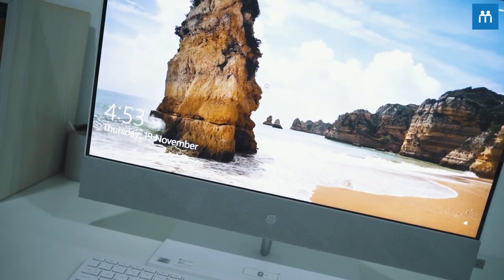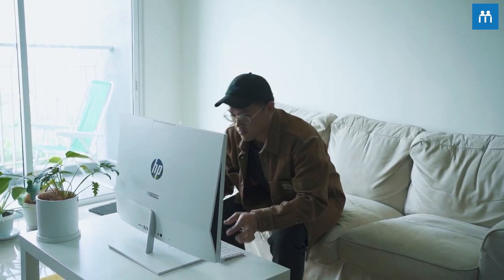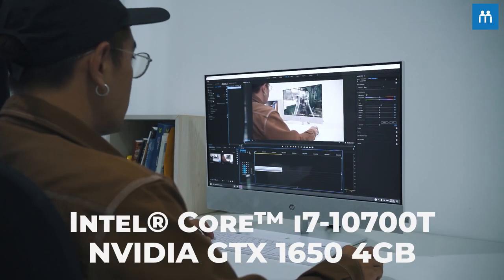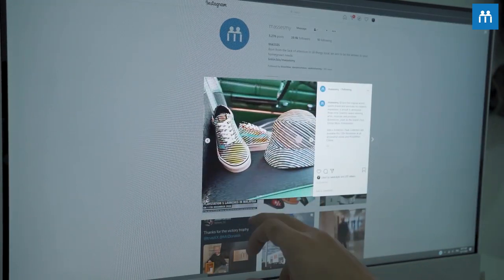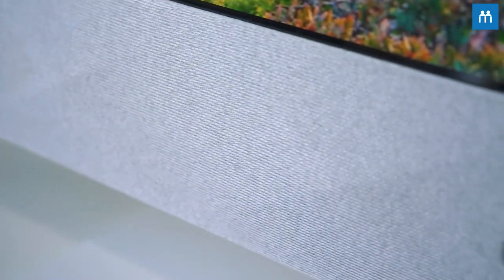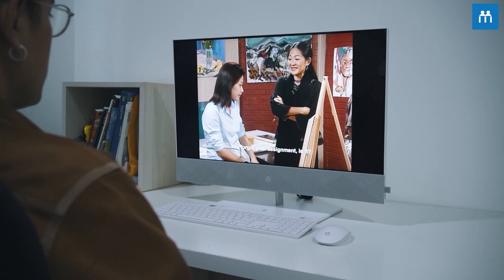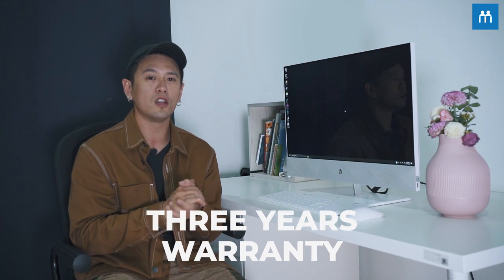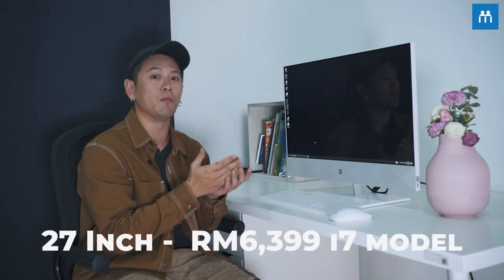TECH REVIEW: HP Pavilion 27 All In One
In this episode of Masses' tech review, we review the HP Pavilion 27 All In One. With the new normal there are days where we will be working from home and our video editors needs a workstation that is both portable and able to edit videos comfortably. So is the HP Pavilion 27 All In One suitable for content creators/video editors?